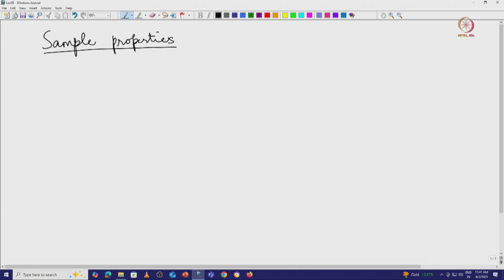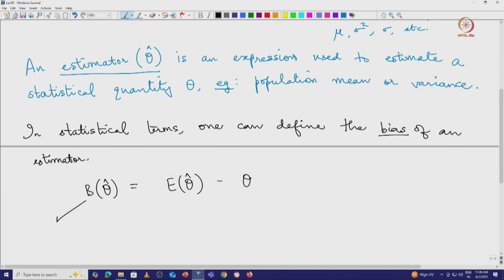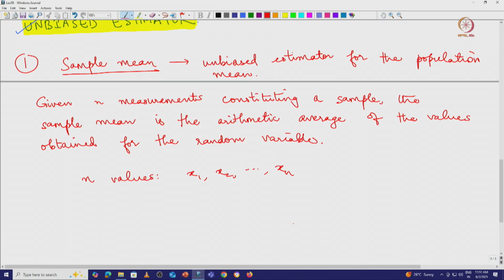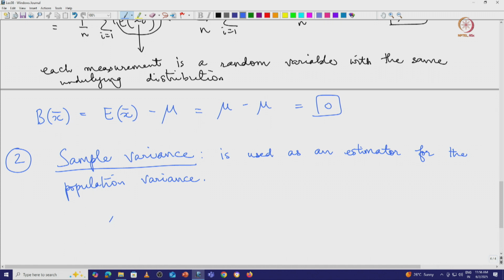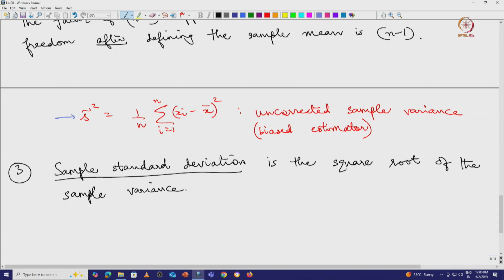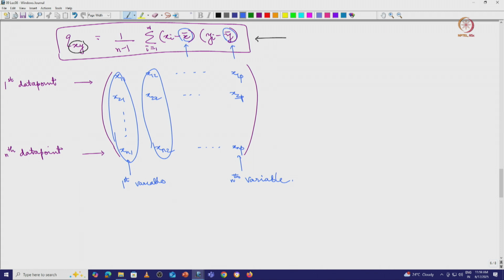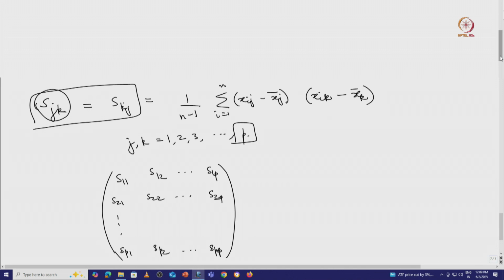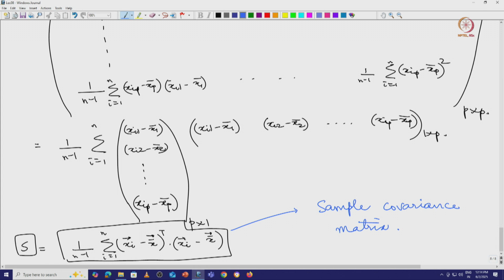Lec 08 Understanding Population and Sample Statistics - II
Sample Mean, Sample Variance, Sample Standard Deviation, Sample Covariance